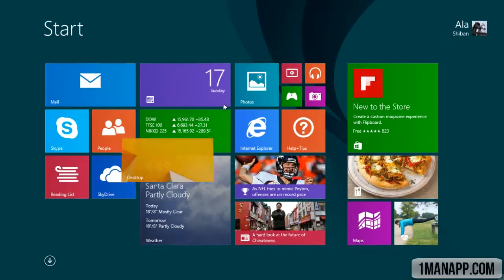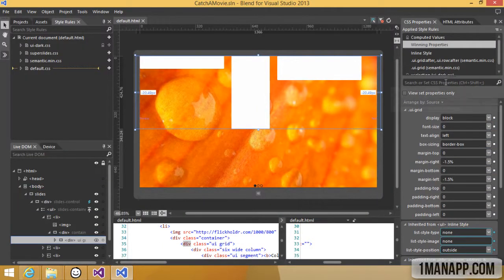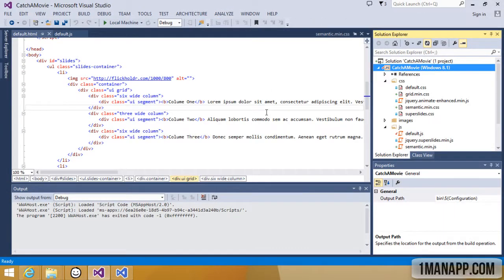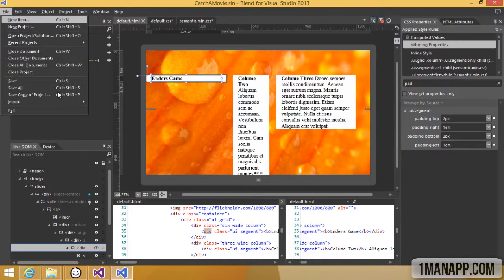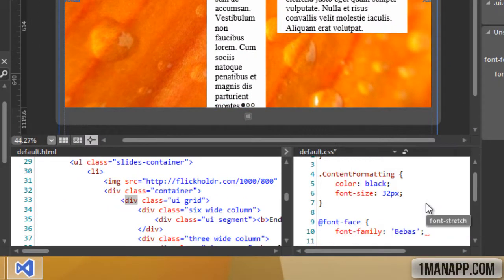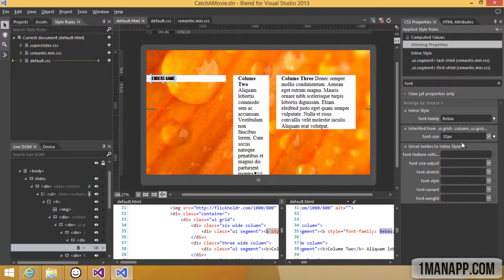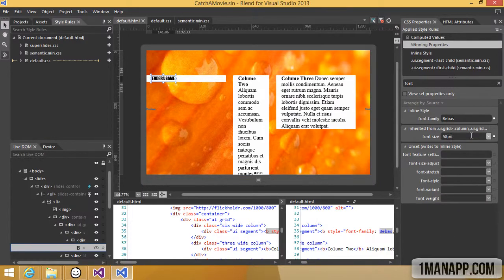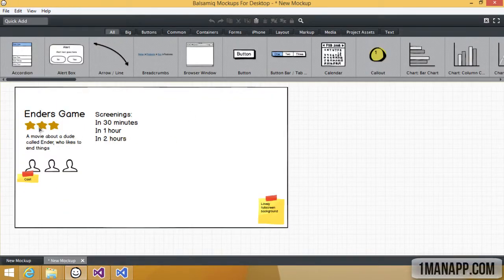07. Designing with Blend and using Custom Fonts